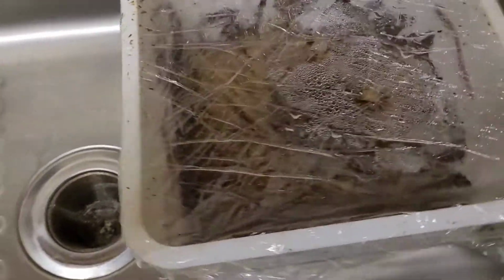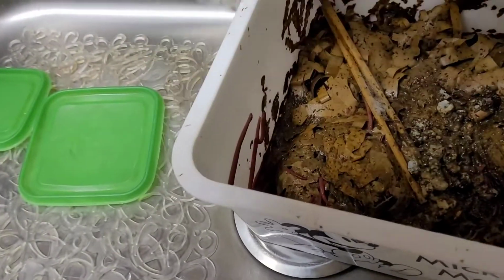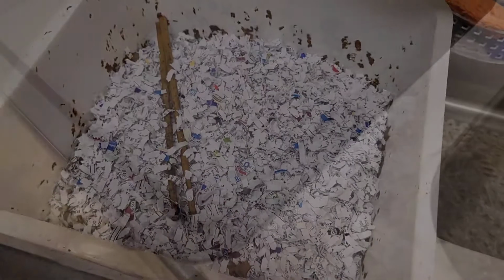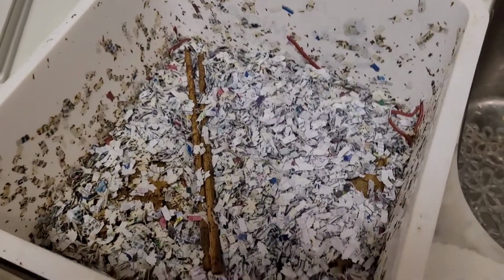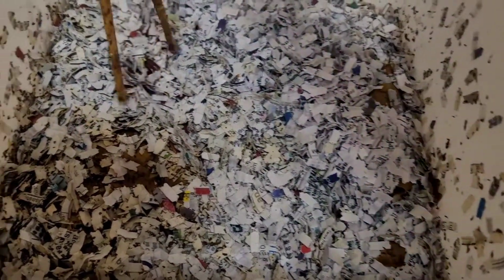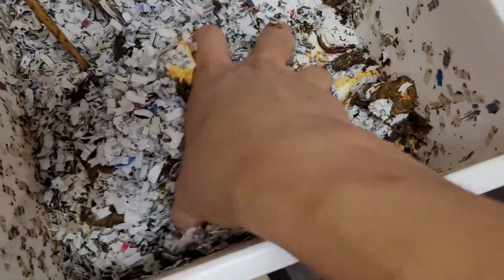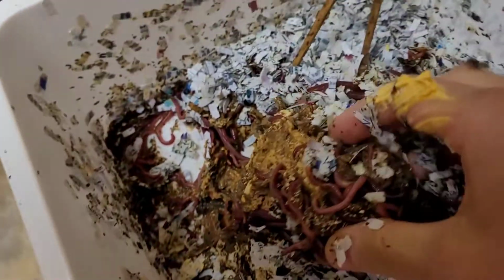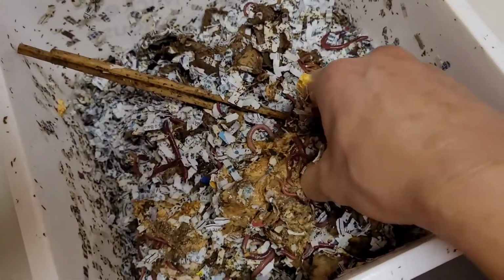Indoor worm bin weeks 4 & 5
Went away for a week and found it very wet. Added shredded white paper. After letting it sit for another week I decided to stir it up for the first time. Still have basically added no additional food since the first day (added a handful of Cheerios after week 3).